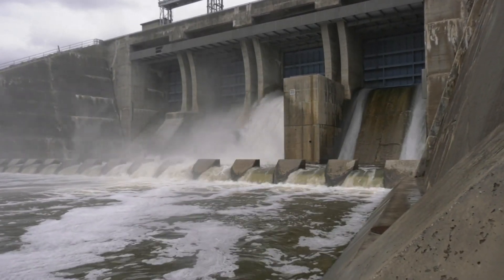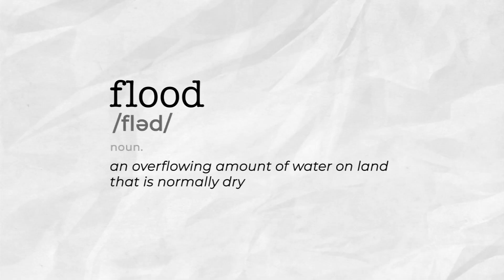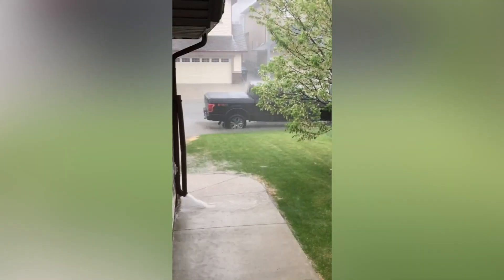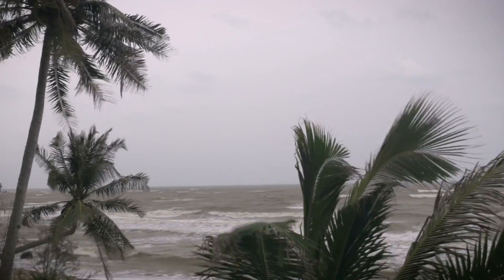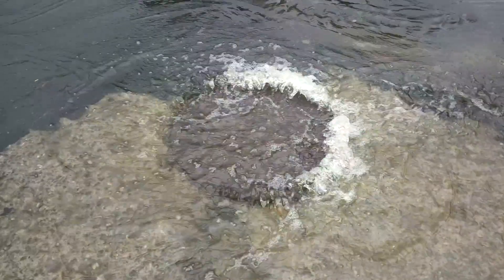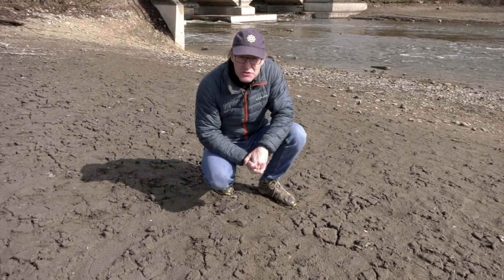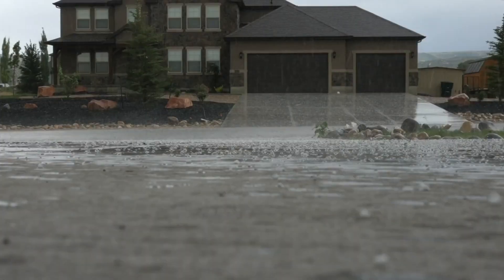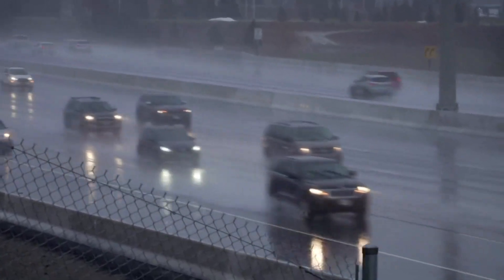The five types of flooding explained - The Science Behind the Weather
The Weather Network storm hunter Mark Robinson explores the science behind flooding.